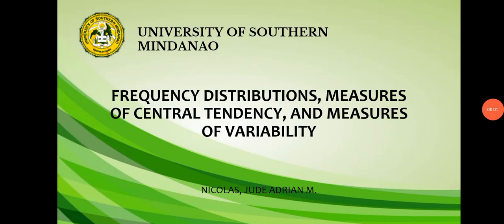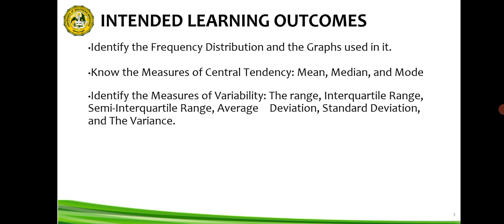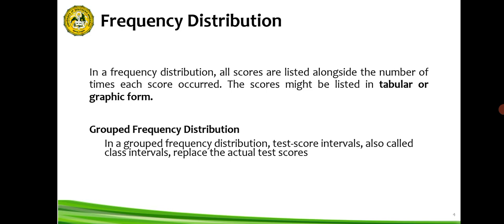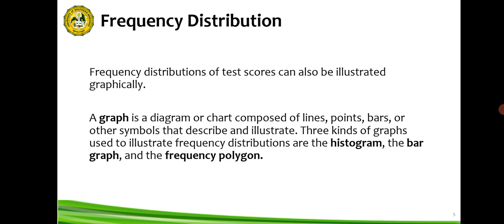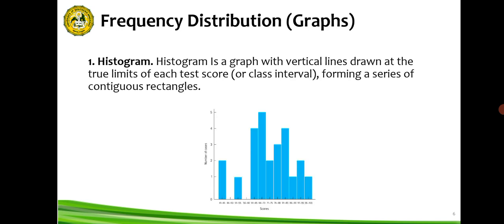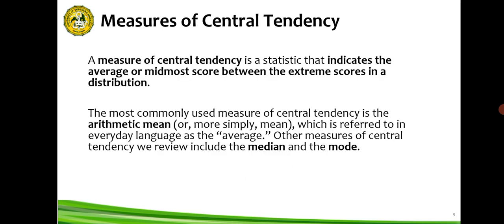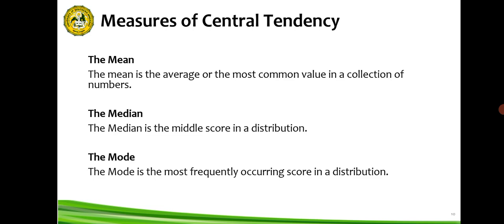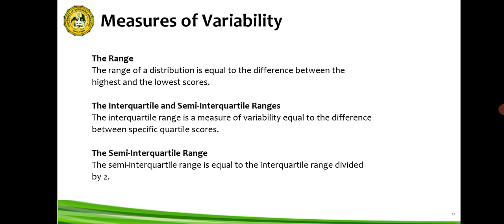Chapter 3 | A Statistical Refresher | PART 3, NICOLAS, Jude Adrian M.